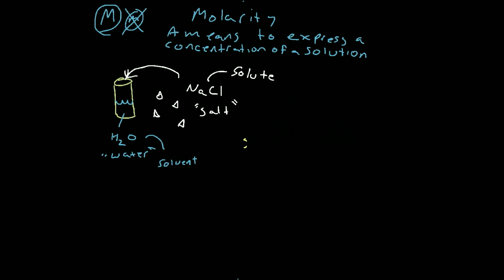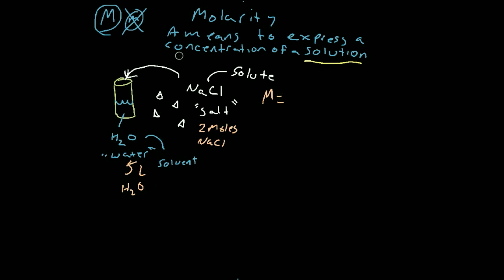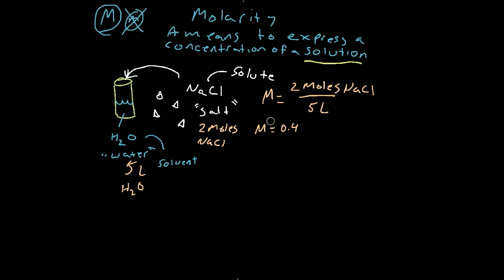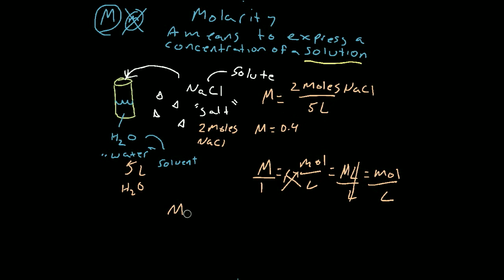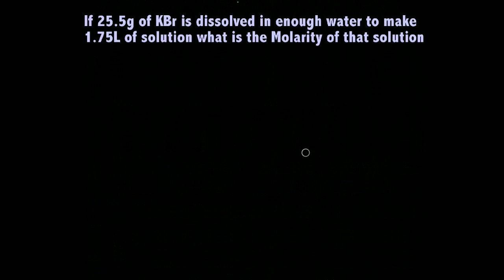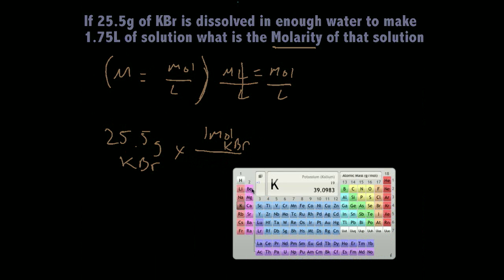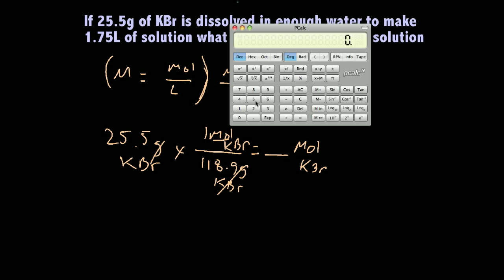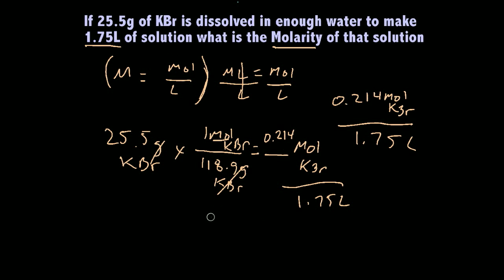Molarity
check out more free videos and free sample problems at my free